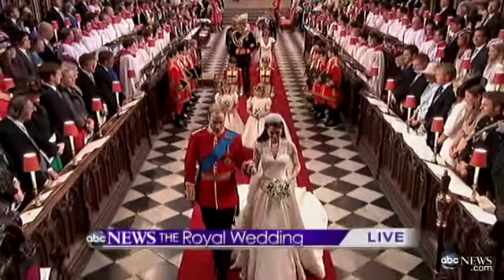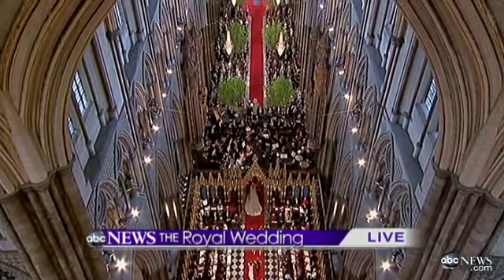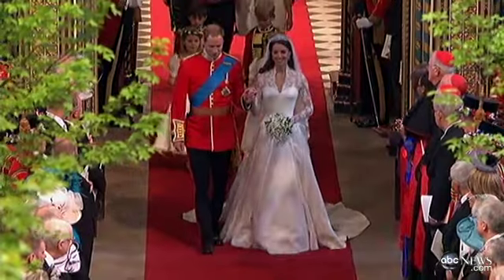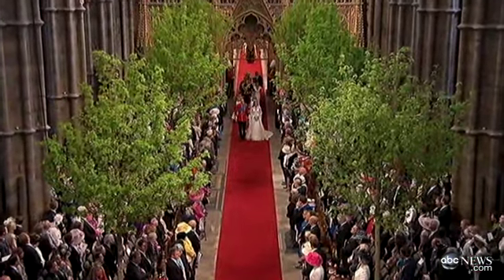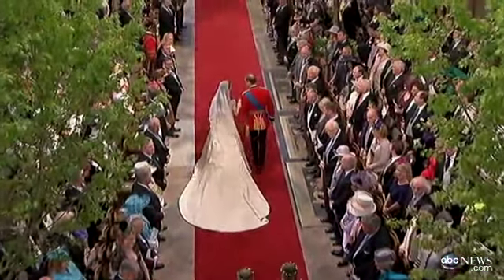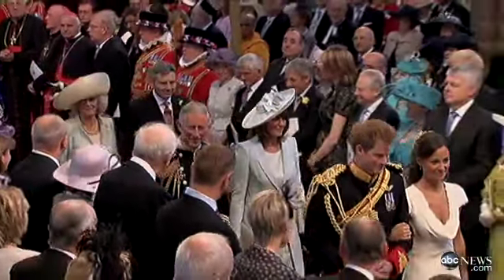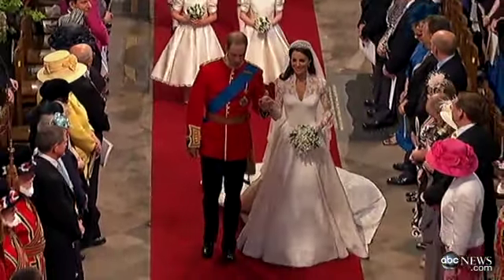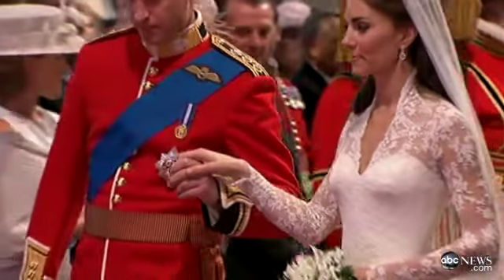Good Morning America Michelle Roth and Henry Roth Kate Middleton Dress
Michelle Roth and Henry Roth are guests on Good Morning America and  discuss all things Kate Middleton and her Royal Wedding Gown